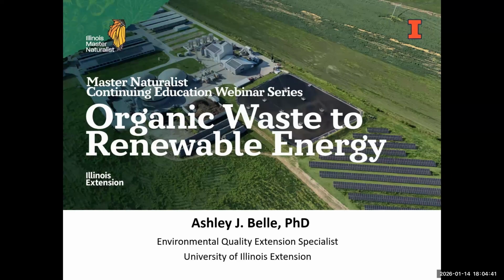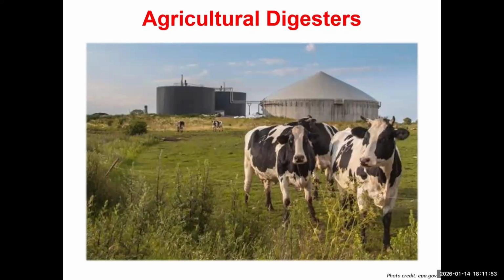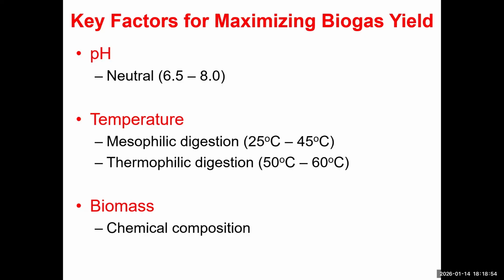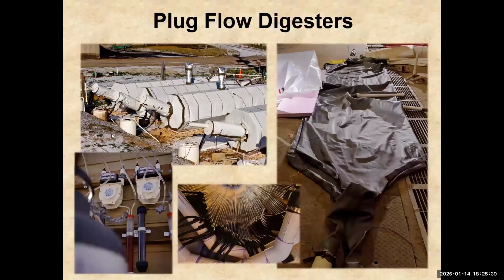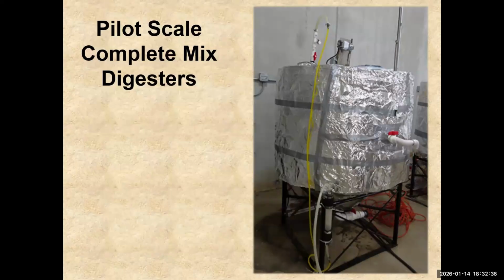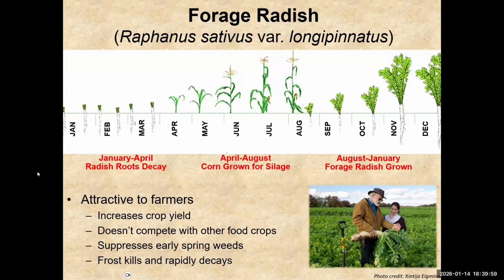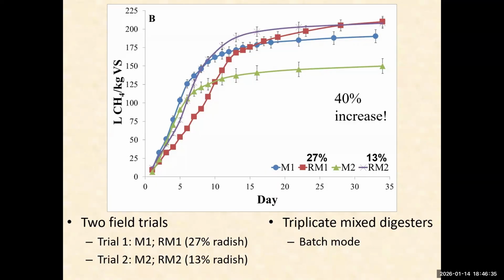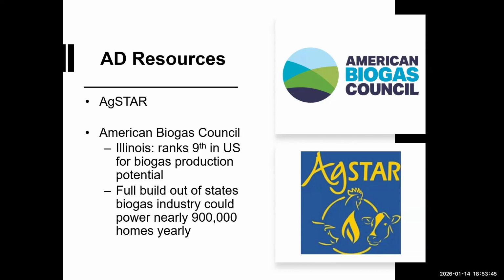Organic Waste to Renewable Energy